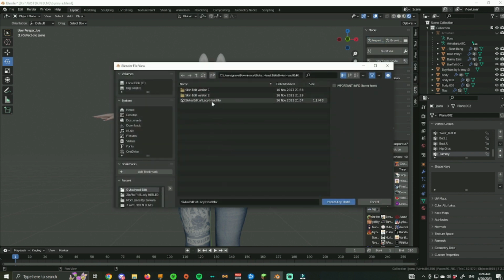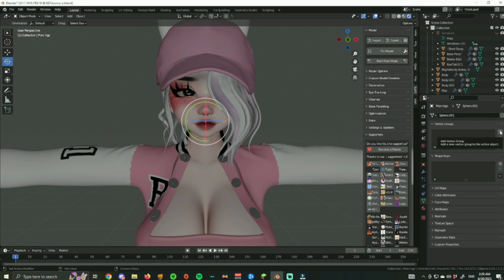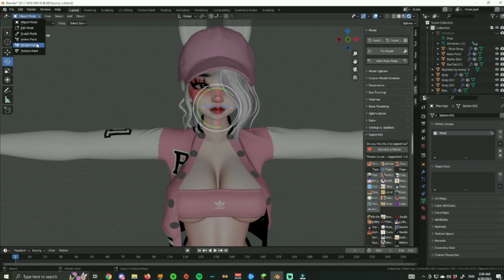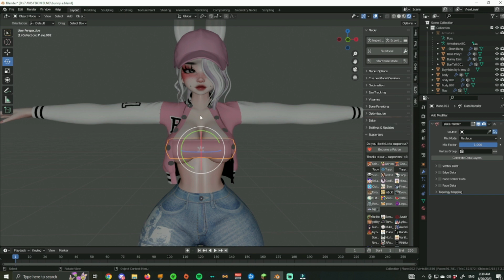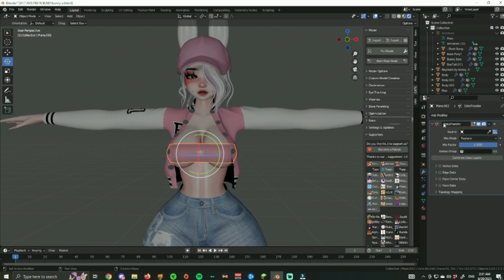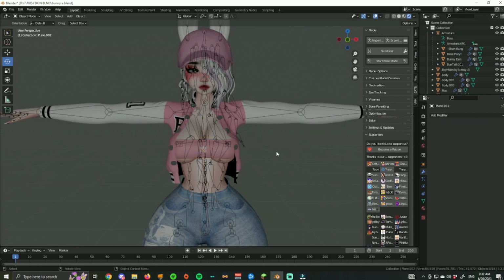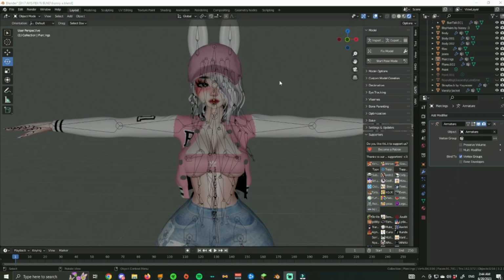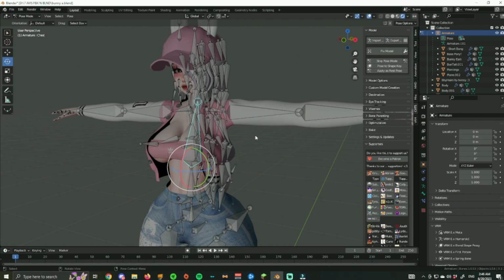HOW TO PUT BASIC CLOTHES ON A VRCHAT AVATAR IN BLENDER (2023)